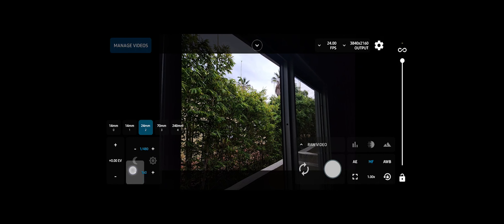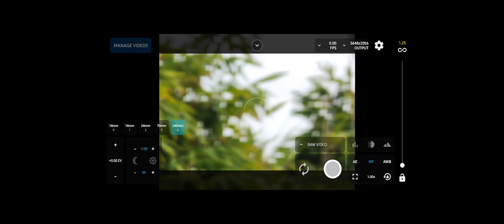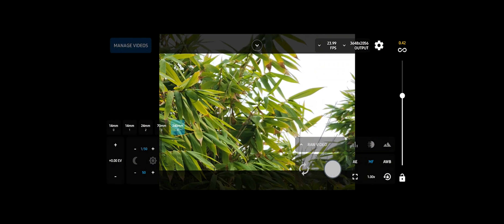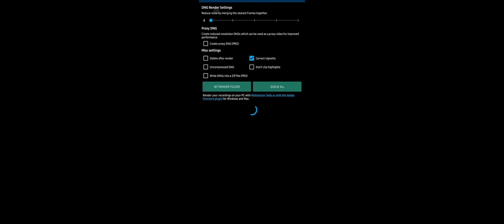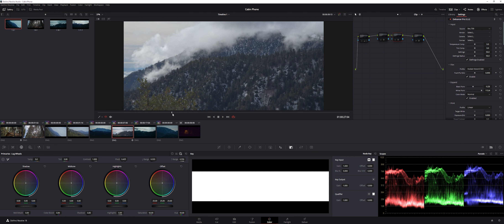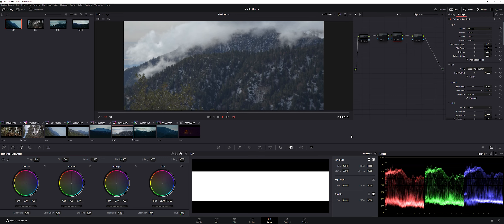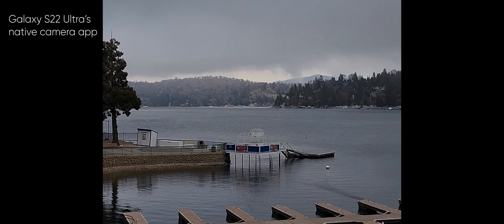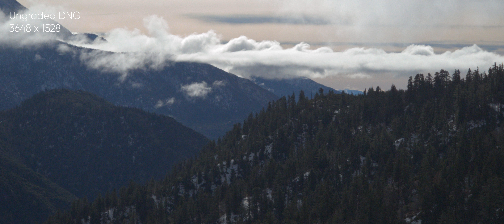This app just changed mobile video shooting forever | MotionCam RAW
My Galaxy S22 Ultra's camera is taken to its full potential with this new app that allows your to shoot raw video from your phone.